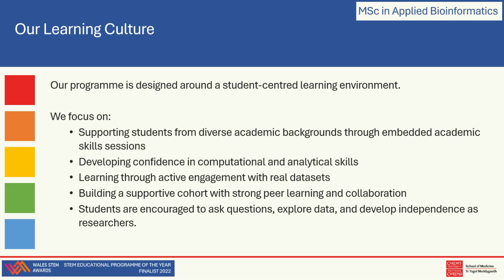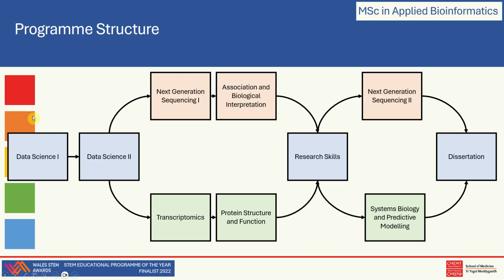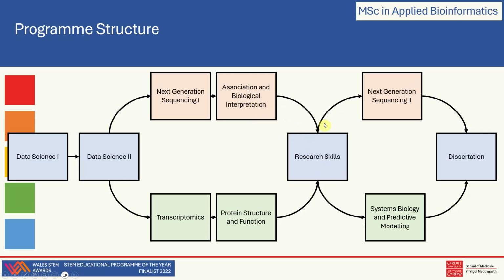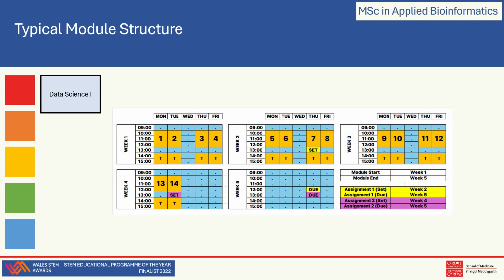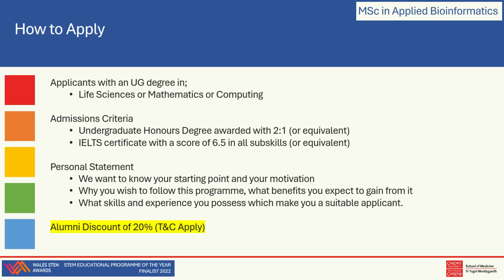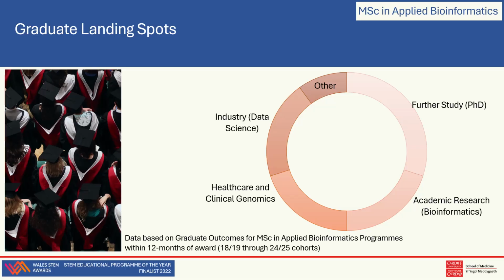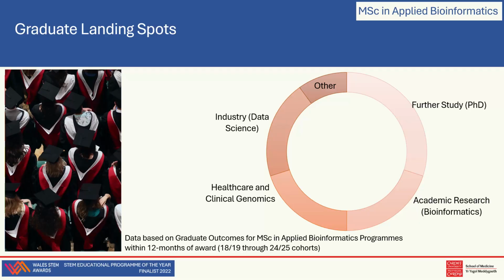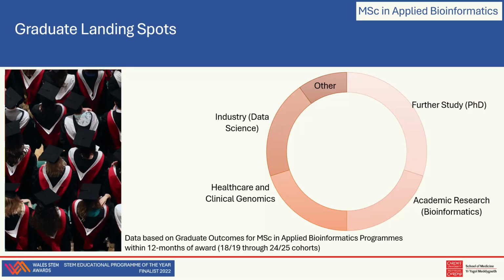MSc Applied Bioinformatics | March 2026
Find out more about the MSc Applied Bioinformatics programme at Cardiff University in this webinar recording.